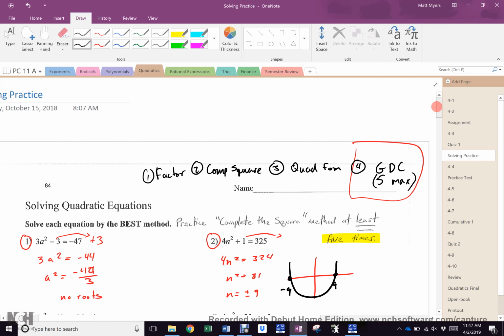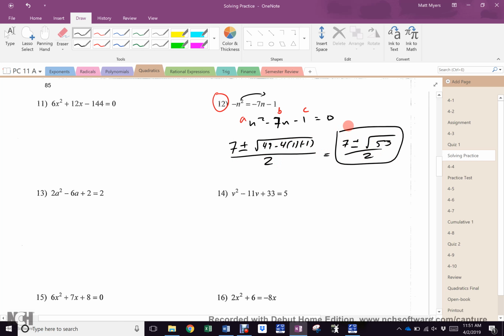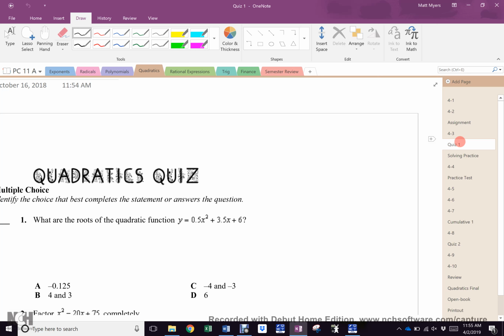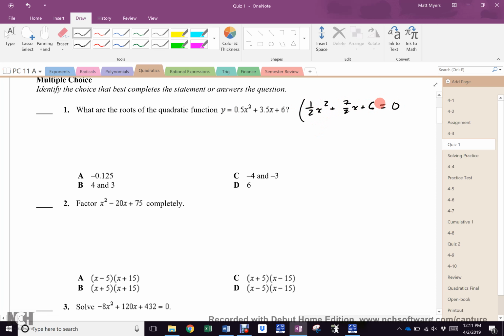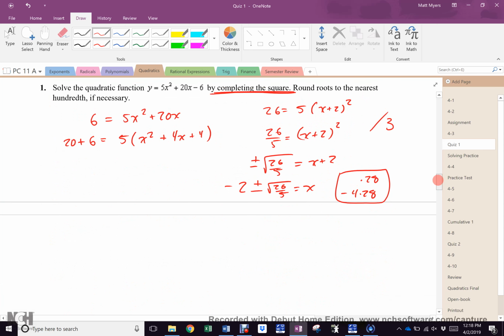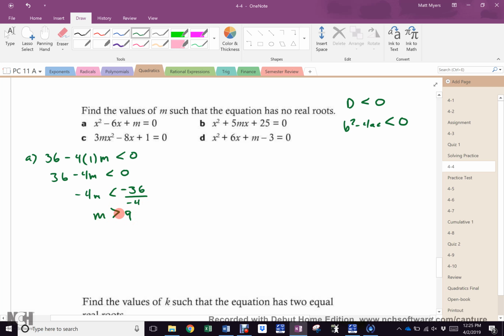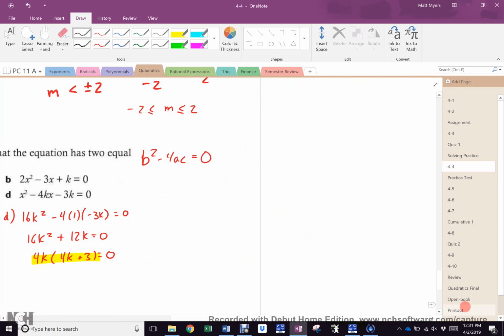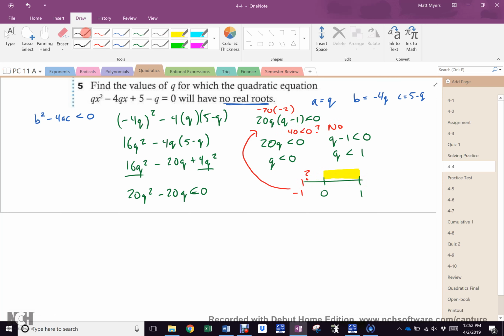Apr 2 Block A Discriminant Work